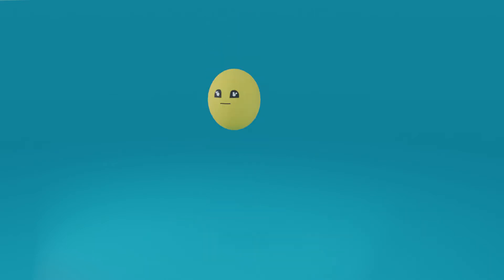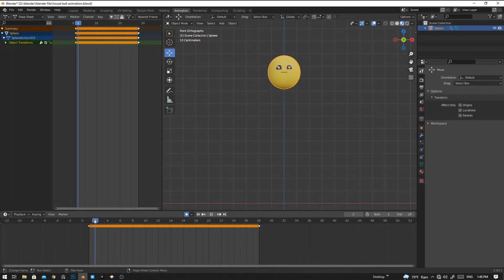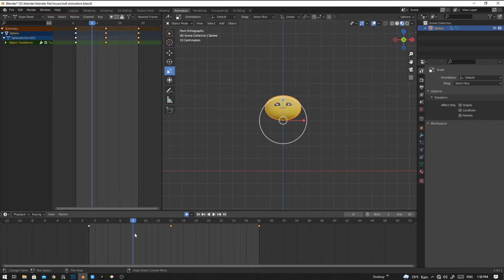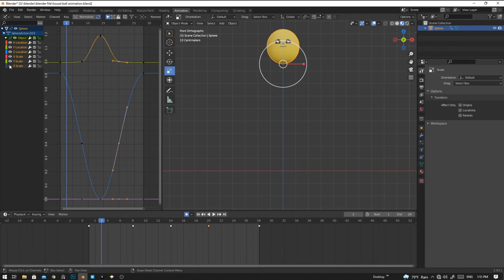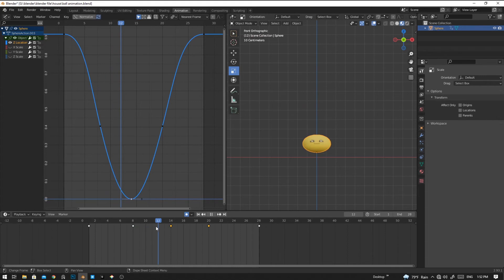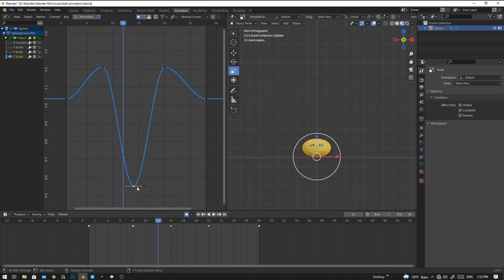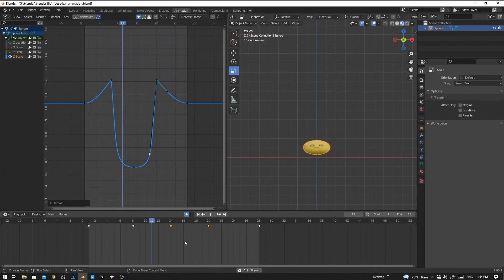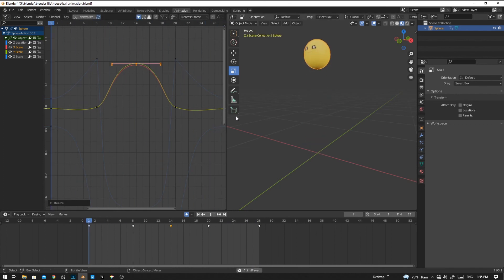Bouncing Ball animation tutorial - Blender 2.93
This tutorial is for beginner with basic knowledge with 3D software / Blender.